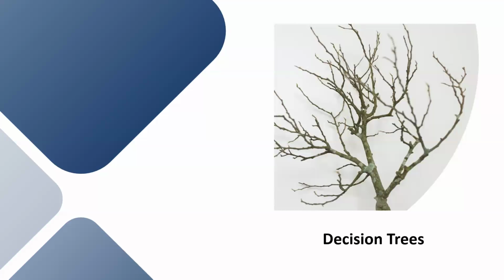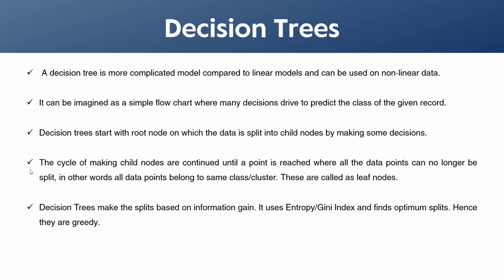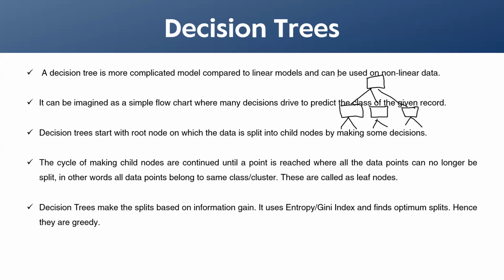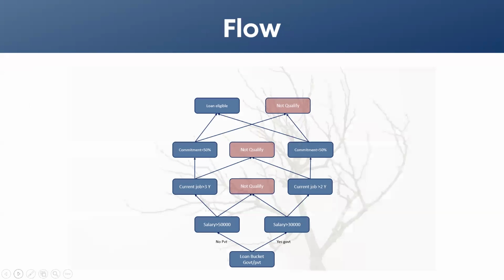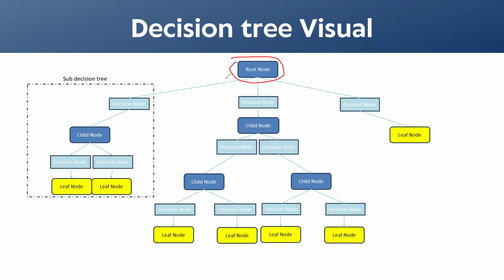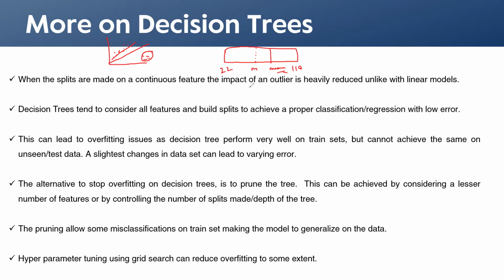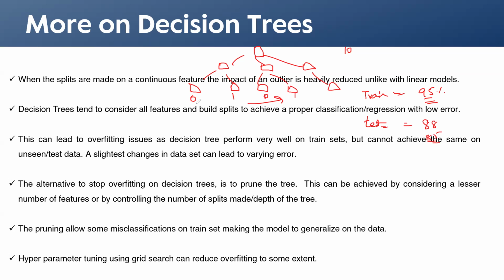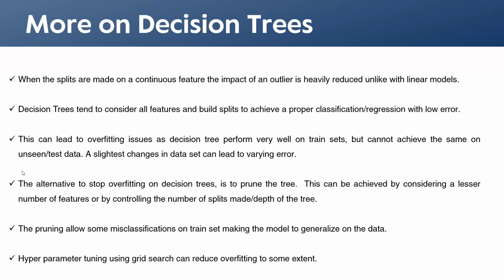Decision Trees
An overview of how decision tree is used to make predictions.
It can be applied to both classification and regression analysis.